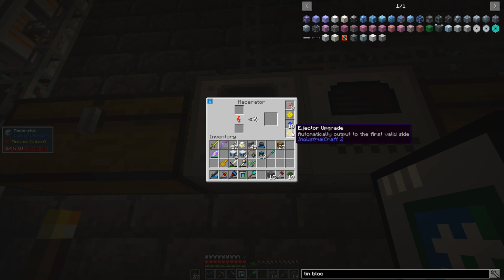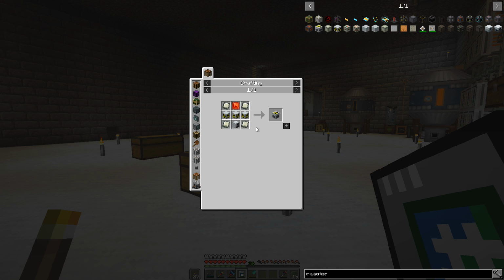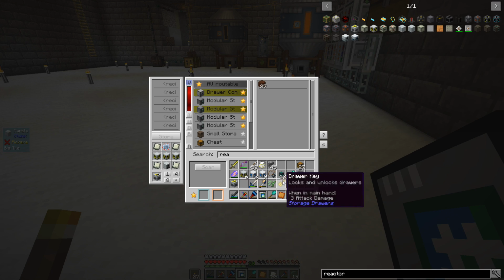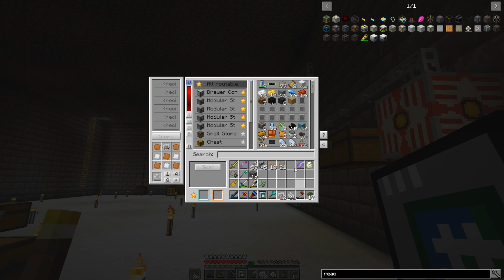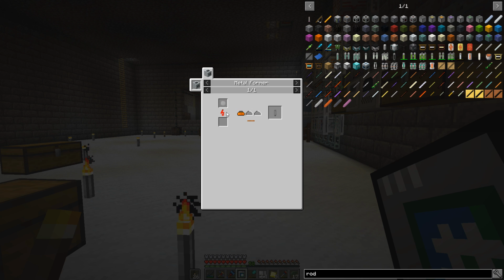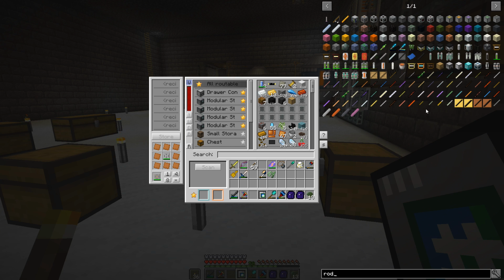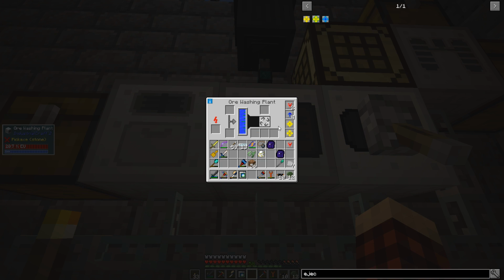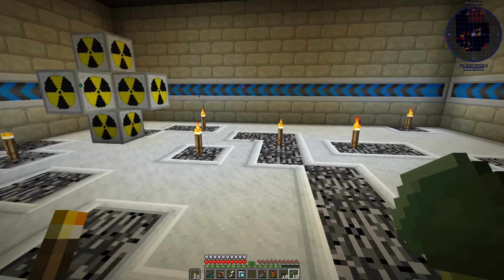FTB Age of Engineering 1.10 Minecraft Episode 39: Prepping for Nuclear Power!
Back in my day Mod Packs were hard!  I mean like walking barefoot in the snow to school, uphill, both ways!  Well, not really, but I wanted a challenging mod pack to work on, so I found Age of Engineering.  We will progress through 16 Different Ages, each requiring the completion of the one before it.

Things are harder, things aren't easy, we will be really putting ourselves to the test.  Will we have the patience, the drive, and the ability to flat out grind out way to the end?